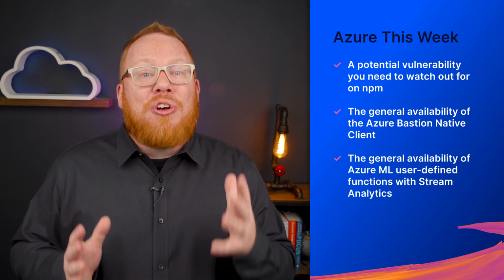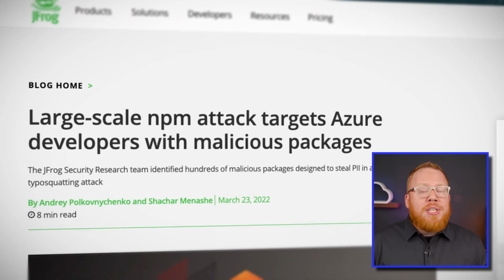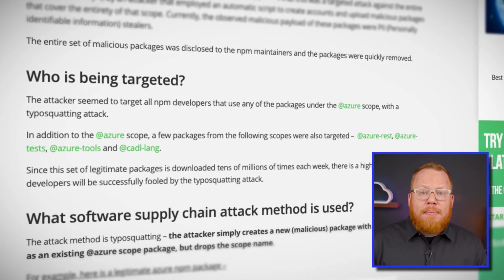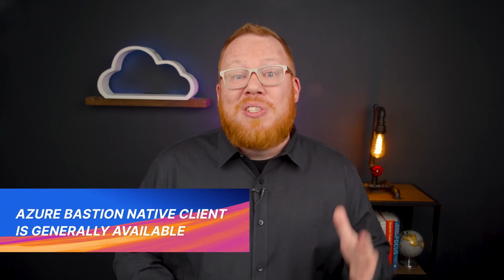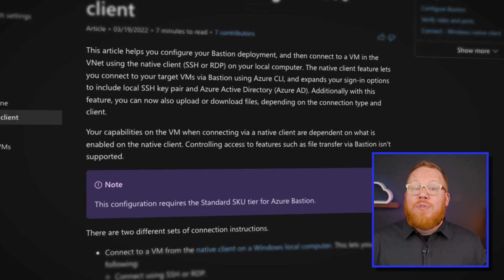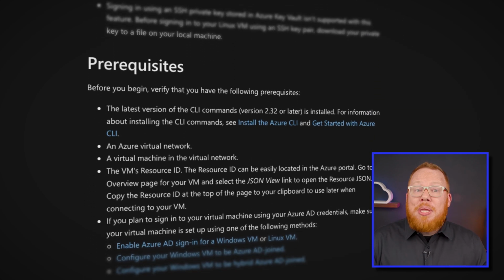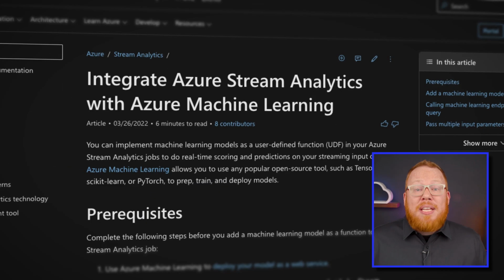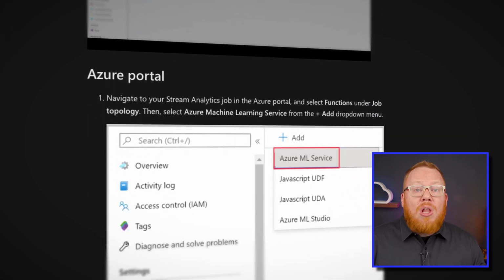Malicious npm Attack & Azure Bastion Native Client | Azure This Week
David Tucker is back to bring you all this week’s Azure news. First up, an important story for developers, with a large-scale targeted attack involving more than 200 data-stealing npm packages! Other Azure updates include the Azure Bastion Native Client now in GA; Azure Machine Learning integration with Stream Analytics; and a new Azure region in South Central India! Try our new DP-203 course

0:00 Introduction
0:35 Azure developers targeted by malicious npm packages
2:12 Azure Bastion Native Client in GA
2:52 Azure ML user-defined functions for Stream Analytics
3:30 New Azure region in Hyderabad

*Offer applies only to customers who purchase, upgrade, or renew to a Personal Plus Annual plan. Offer valid for 7 days after the event. Offer may not be combined with any other offers. Offer includes access to the A Cloud Guru Platform only.